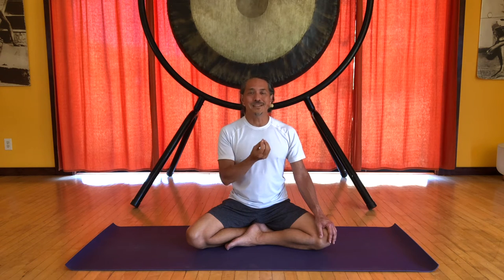Beginning Meditation #2 - Breath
In this series we are approaching meditation starting with the foundation of the 3 elements--posture, breath, and mind. By focusing on these 3 supports, and with steady and regularly practice, the doors to the experience of meditation can open more readily. If you are new to meditation, here are some other helpful guidelines:

1. Pick a quiet place with fresh air, wear unrestrictive clothing, use a meditation cushion to be comfortable sitting for long periods
2. Prepare the space (clean), turn off all electronics, prepare yourself (wash), if you like light a candle and burn some incense
3. Practice first thing in the morning. As you progress, introduce a second evening practice. Begin with short sitting sessions, then lengthen gradually up to 30 min.
4. Enjoy the experience. No need to force anything or have any expectations